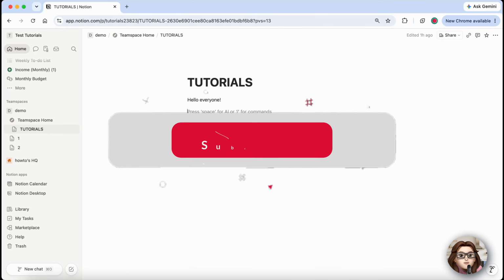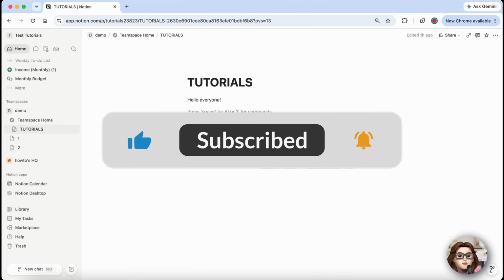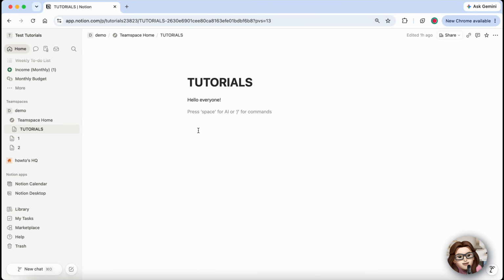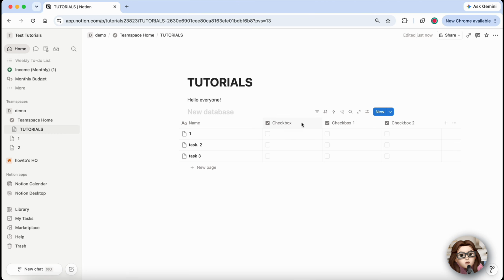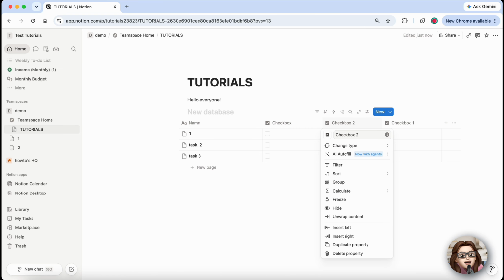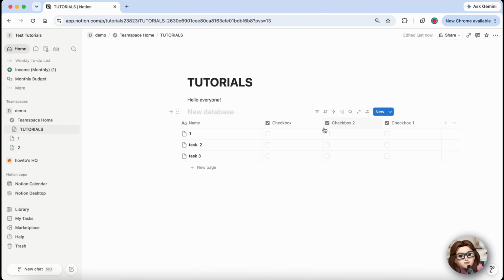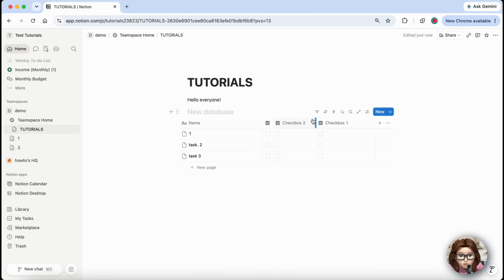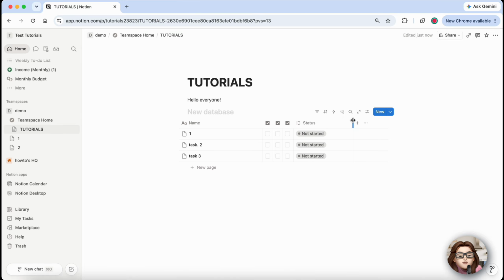How To Make Narrow Columns In Notion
Want to make narrow columns in Notion to create a cleaner and more organized page layout? In this step-by-step tutorial, you'll learn how to create columns and resize them so you can fit more content on your Notion pages while improving readability and organization.

In this video, I'll show you how to create multiple columns in Notion, move blocks into columns, adjust the column width by dragging the divider, and arrange text, images, databases, callouts, and other content exactly how you want. Narrow columns are perfect for dashboards, wikis, notes, project pages, and personal productivity setups.

Whether you're building a workspace for work, school, or personal use, using columns can help you organize information more effectively and make your pages look more professional. You'll also learn a few layout tips to maximize space and keep your Notion pages easy to navigate.

This tutorial is beginner-friendly and works with the latest version of Notion on desktop. Just follow along, and you'll be creating narrow columns in minutes.

If you found this tutorial helpful, be sure to like this video, subscribe to the channel, and turn on notifications for more Notion tutorials, productivity tips, workspace customization guides, and no-code workflow tips.

This video shows you How To Make Narrow Columns In Notion! Watch this Video till the end to learn How To Make Narrow Columns In Notion.

Were you able to figure out How To Make Narrow Columns In Notion? Share this with your friends who want How To Make Narrow Columns In Notion.

Problem Solved in this Video-:

What Do you Think of How To Make Narrow Columns In Notion?